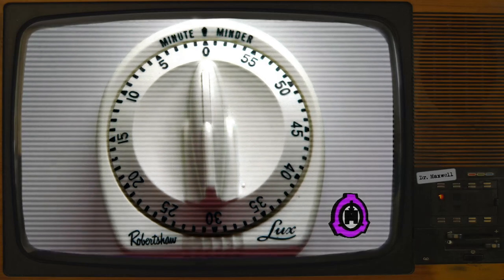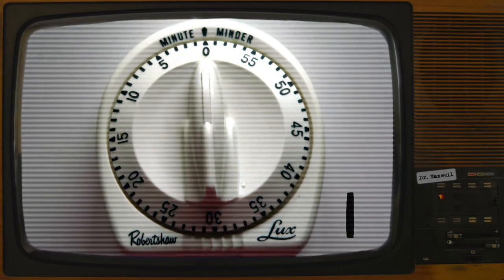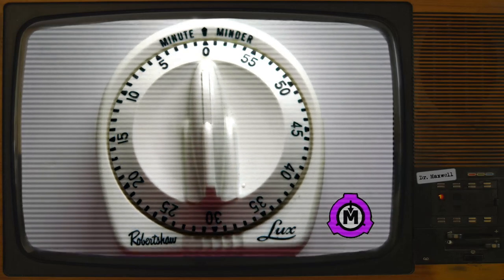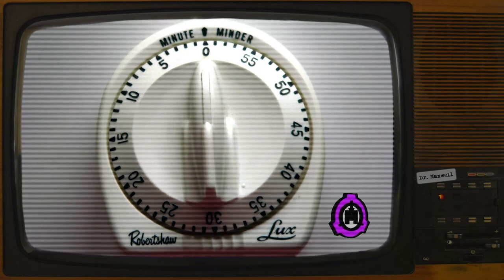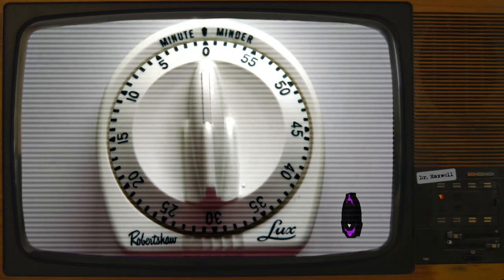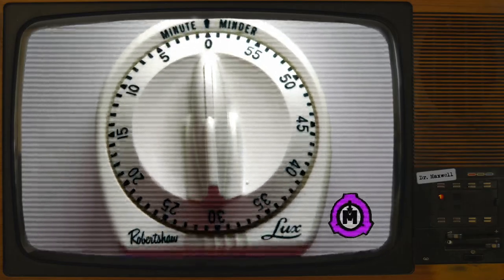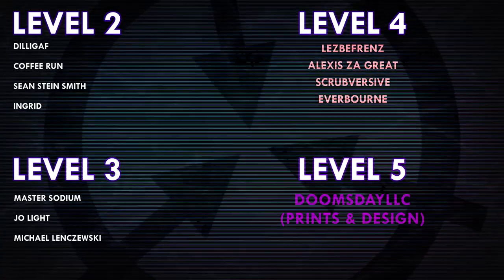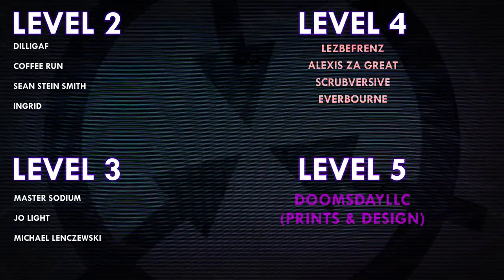SCP-1056 | Re-size It! | Safe | Mechanical SCP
SCP-1056 was written by bimston - no author page found

VFX samples and images by:
Joe Jabon
MrTitanosaurus